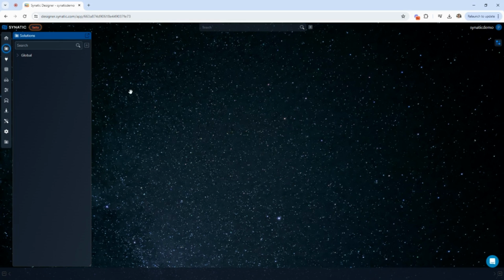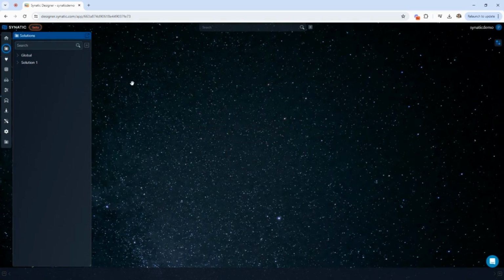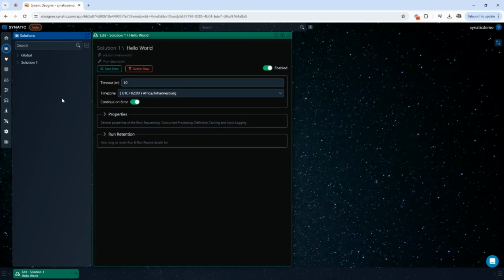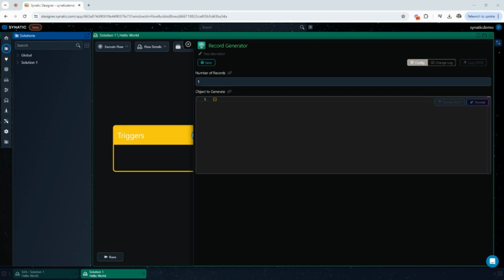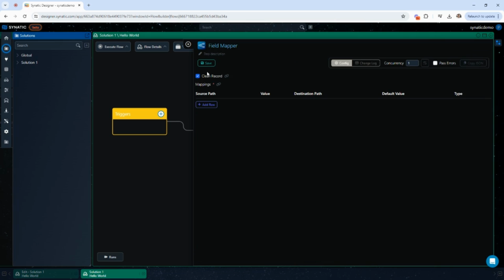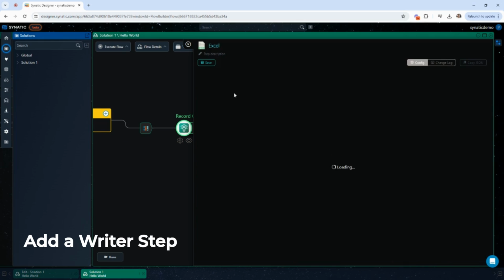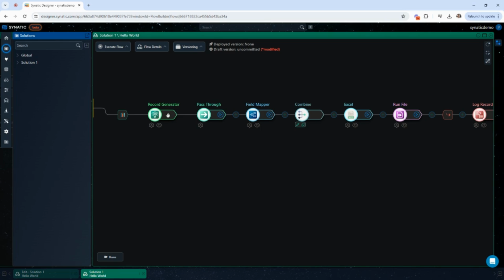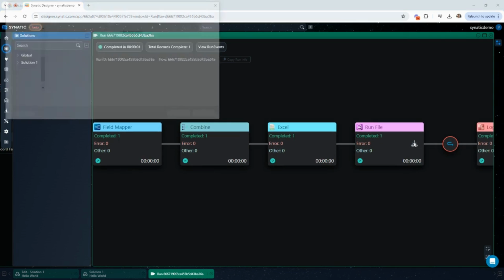Synatic Onboarding Journey - Hello World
This is the first video in the Synatic Customer Onboarding Journey playlist. This playlist features the steps to getting started with Synatic's powerful data integration platform. These videos will walk you through every step of the onboarding process.